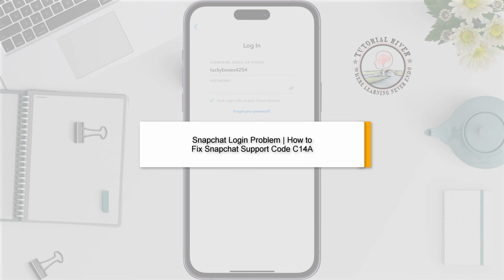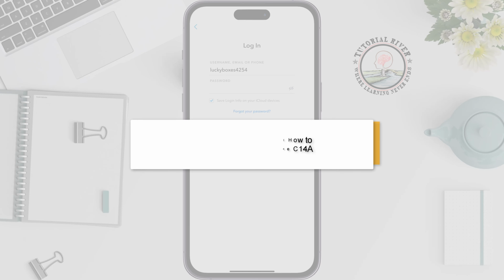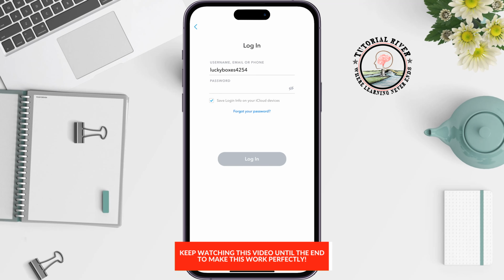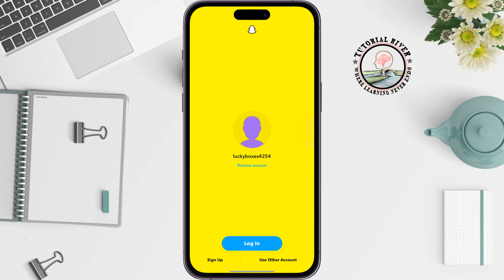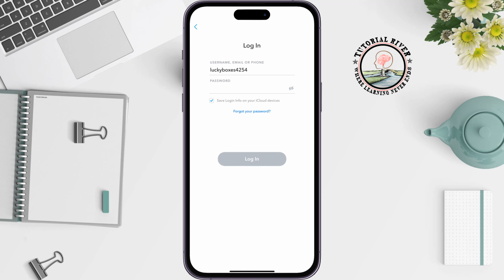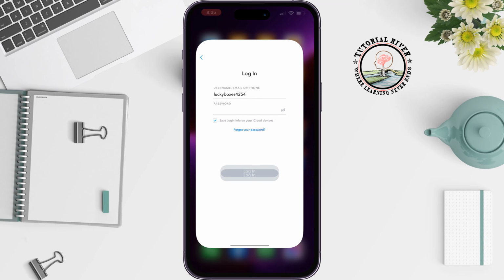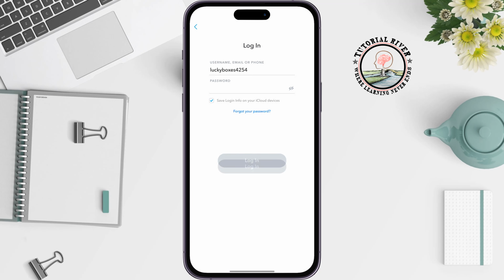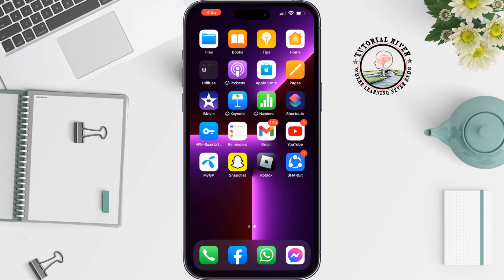4 Ways : Snapchat Login Problem! How to Fix Snapchat Support Code C14A [100% Solved]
This video explains how to fix Snapchat Support Code C14A with simple steps. Resolve the issue quickly and get back to snapping.

Video Parts:
0:00 Info & Intro
0:16 Solution No One
0:29 Solution No Two
0:39 Solution No Three
1:12 Solution No Four
1:24 Ending & Outro